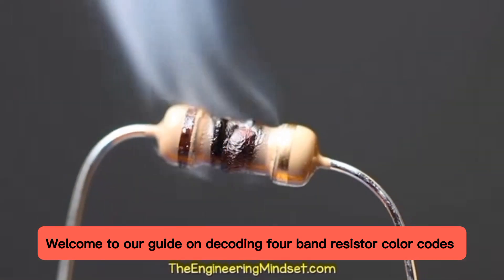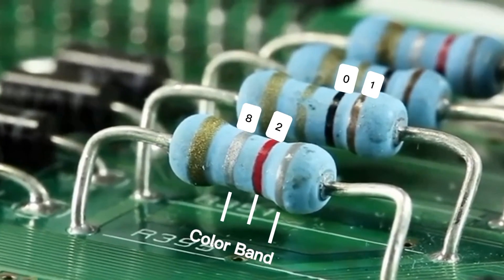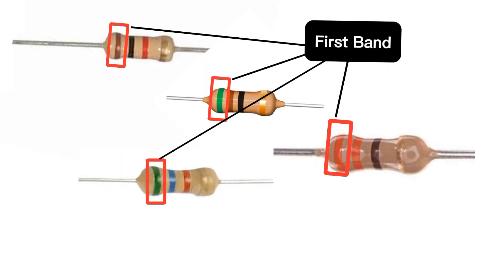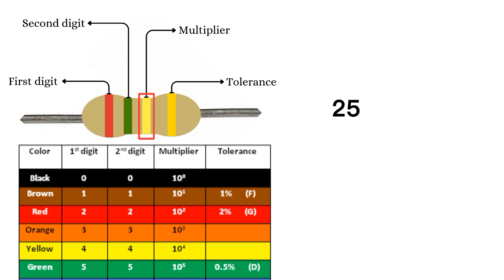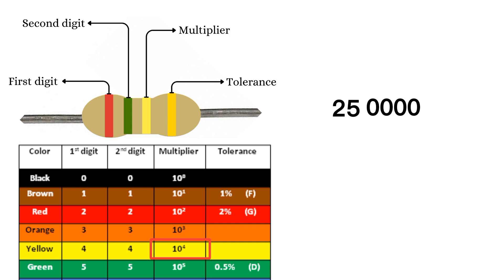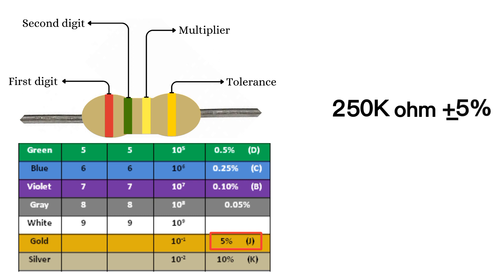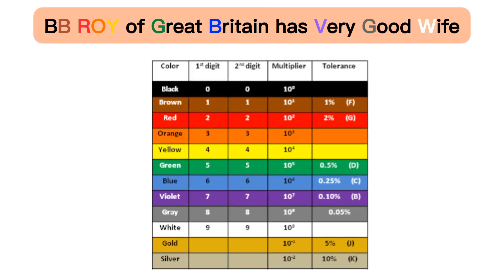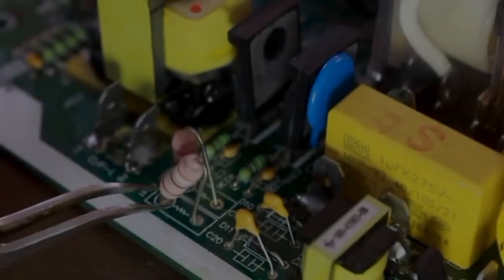Learn Resistor color code decoding Skill in just 1 min | easy way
Find out the secrets hidden in those colorful bands! watch now.

Understanding resistor color coding is important for both hobbyists and experts in electronics.
We will guide you step by step, clarifying the meaning of each color band and how to understand where they are placed.

Whether you are new to this or want to review your understanding, this video will help you gain the ability to confidently read resistor color codes.